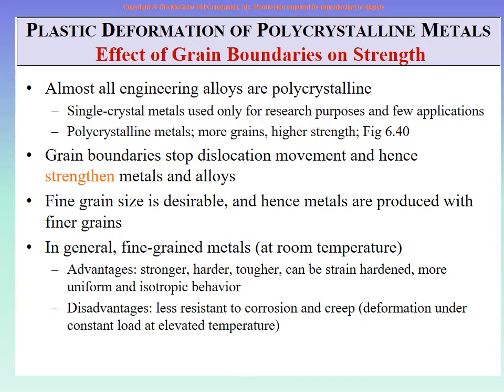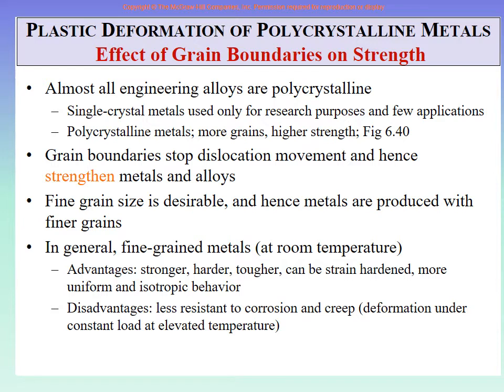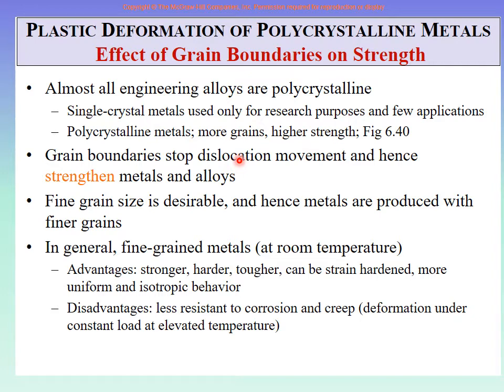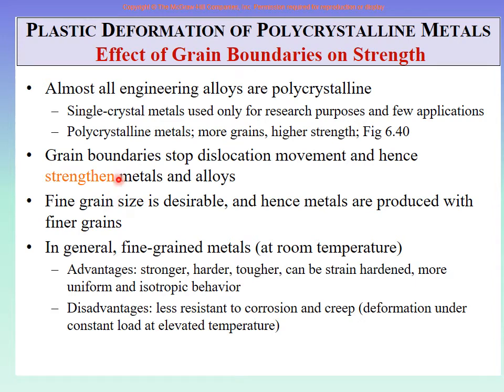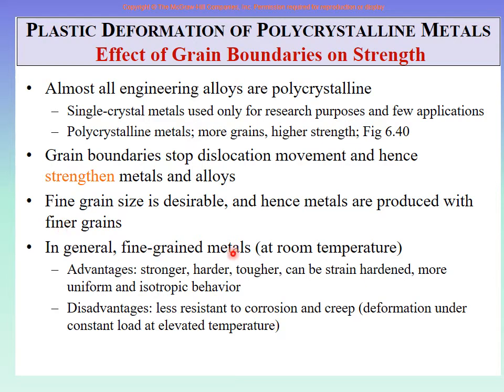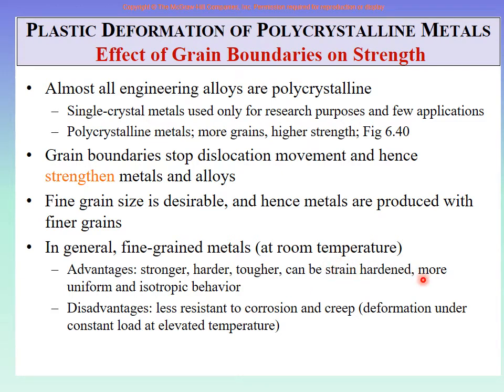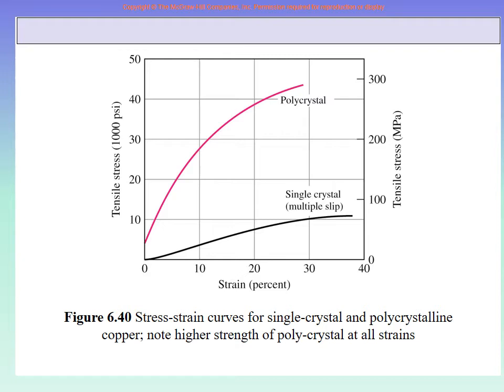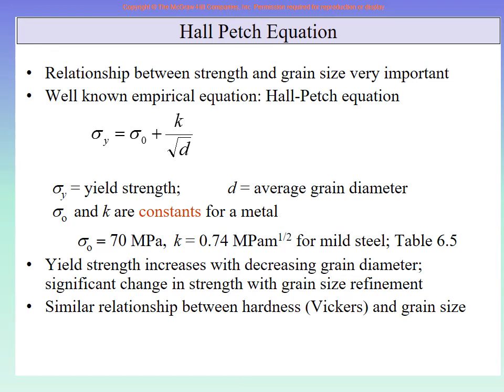Lecture 4e Ch 6 Mechanical Properties I Student